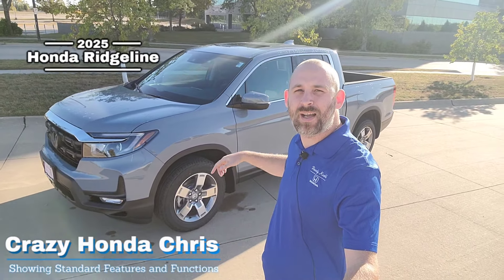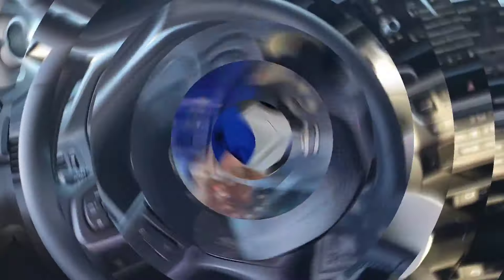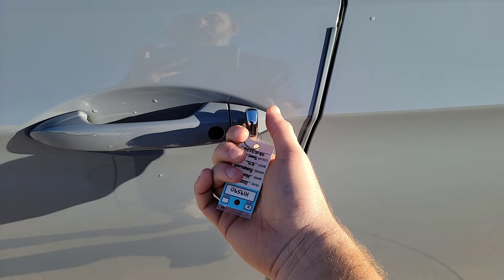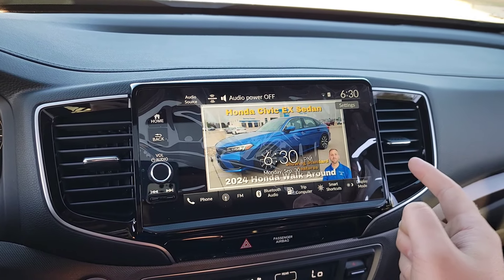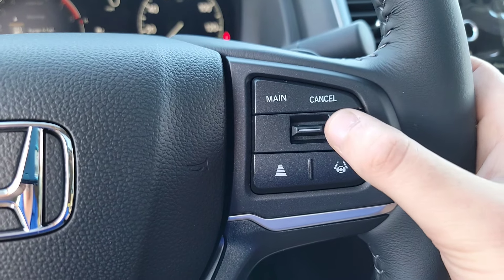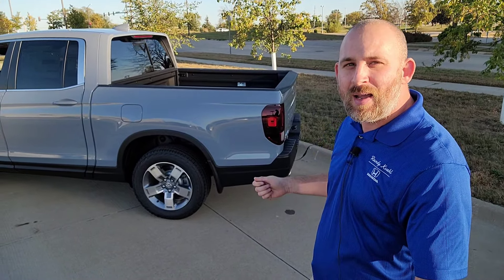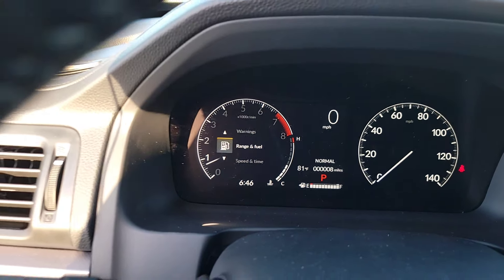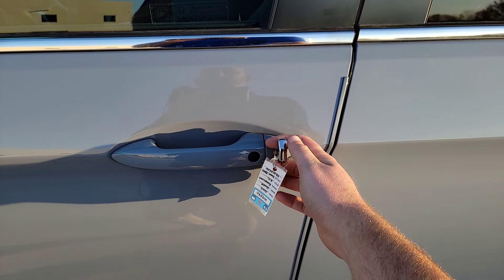2025 Honda Ridgeline Tips and Tricks | Hidden Features that you may not be aware of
Here are a few features and functions that your local Honda Dealership may forget to share with you that are on your new *2025 Honda Ridgeline*

Timecodes:
0:00 Ridgeline Tips and Tricks Introduction
0:18 Walk Away Auto Lock ON/OFF
1:21 FOB Powered Window Control
2:00 Hidden Key with Functions
2:51 Custom Wallpaper (Importing Photos)
4:21 Adaptive Cruise Control OFF/ON
6:16 Tailgate Power Locking
7:12 Resetting Trip Odometer
8:14 Locking FOB Inside Vehicle

*Disabling reverse tilt on side mirrors*

*Troubleshooting Auto Daylight Savings setting*

*Uploading Your Photos onto the Touchscreen*